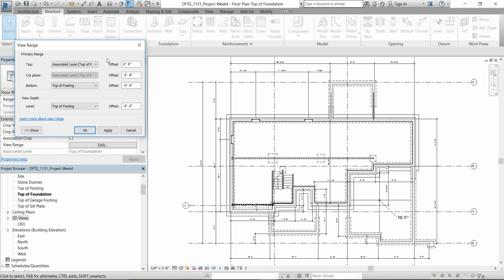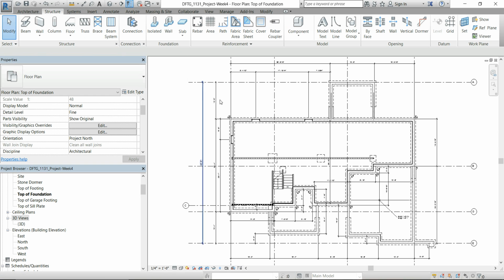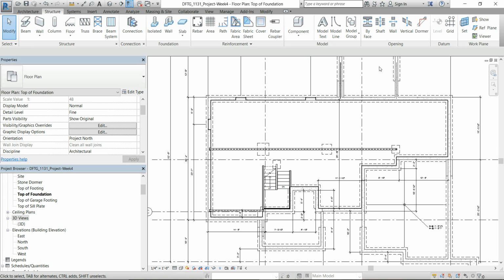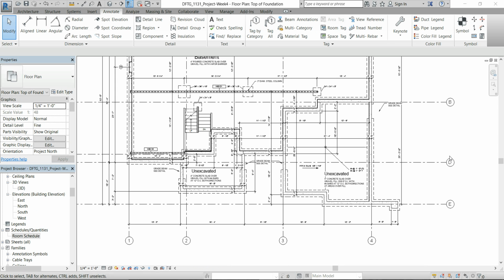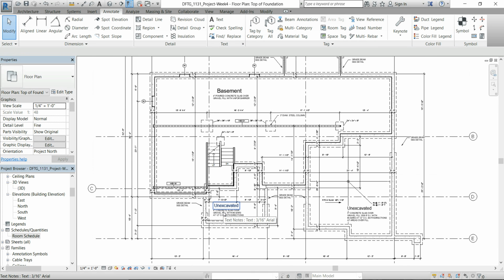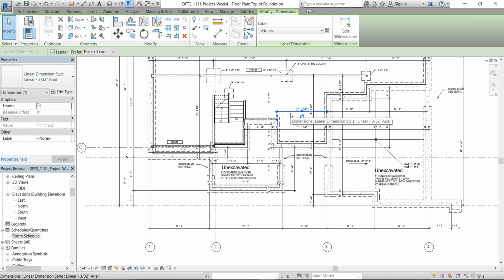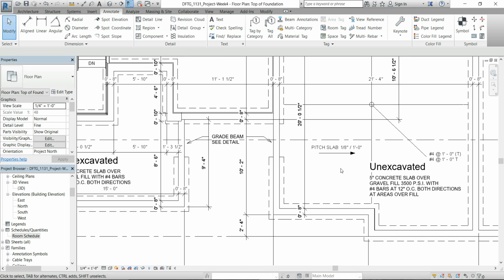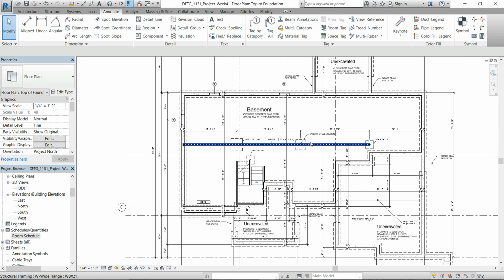1131 Week 4 Video 6